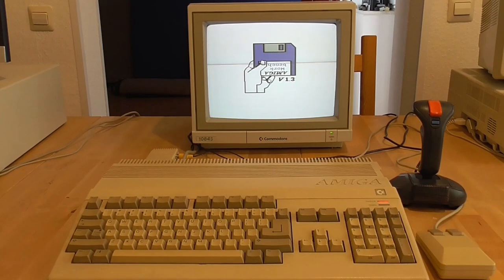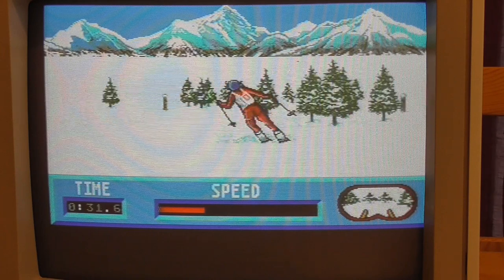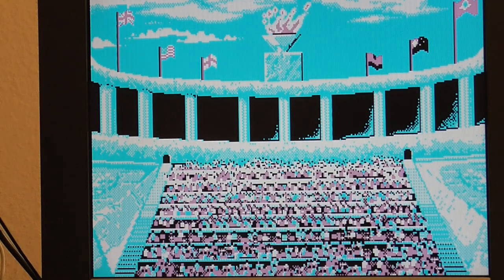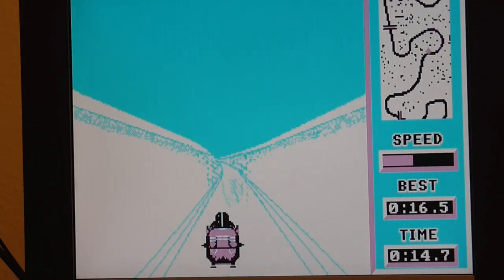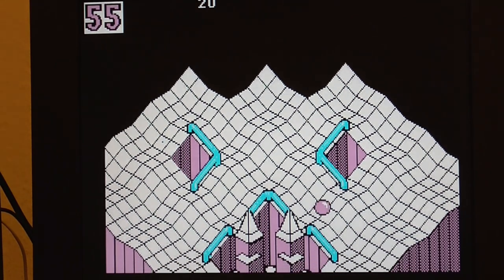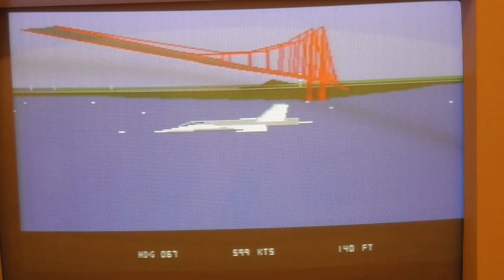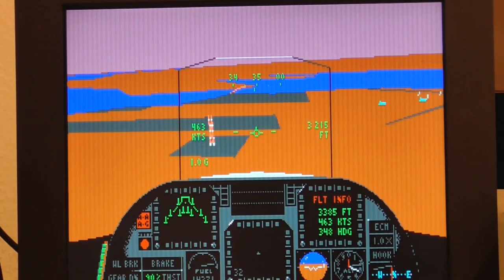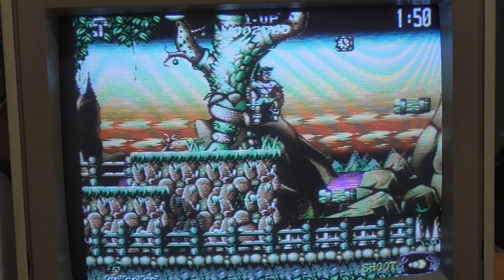DOS Ports of the Most Playable Amiga 500 Games (Part 1)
My friends and I went through a big collection of Amiga 500 games, found the best ones and then I tracked down DOS ports for them to compare.

It's amazing how the games that you find on the Amiga 500 have ports that run on anything from an XT at the low end, all the way to a 486 at the high end. Not bad for a computer that was only in production a few years!